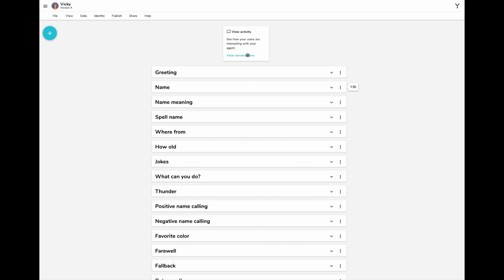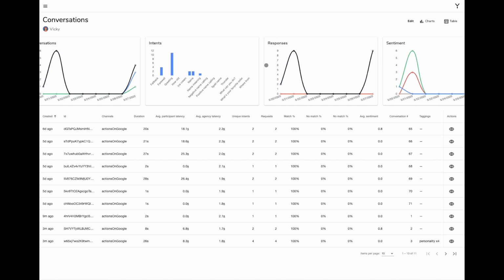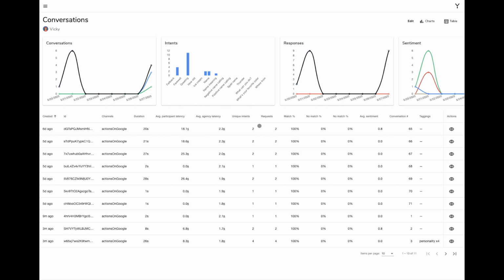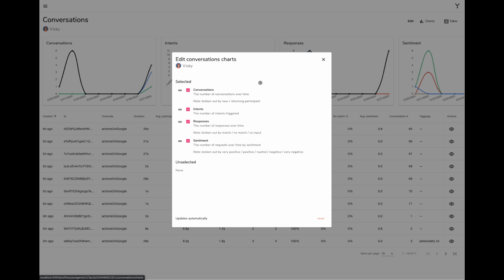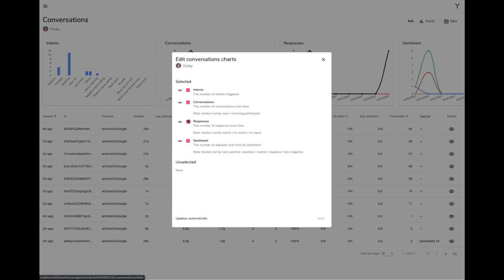Review virtual agent usage with conversation analytics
Launched your agent and want to see what people are doing with it? Yax gives you the tools you need to understand how people have been interacting with your virtual agent.

In this video, see how to use summary and detailed views of real conversations.

Build your own virtual agent for the Google Assistant and Amazon Alexa, no coding required